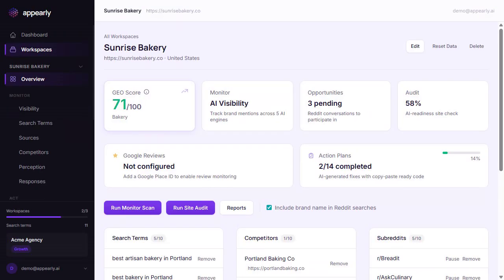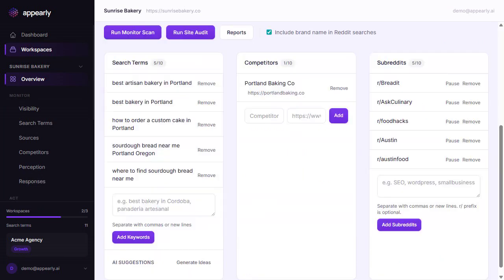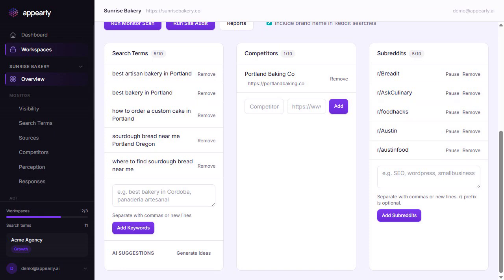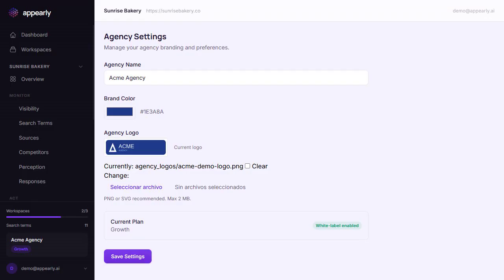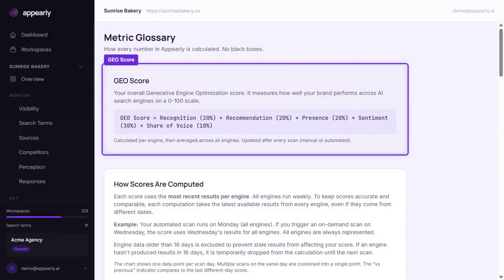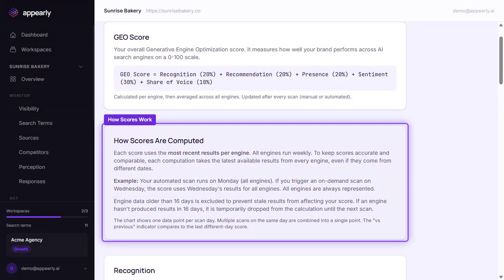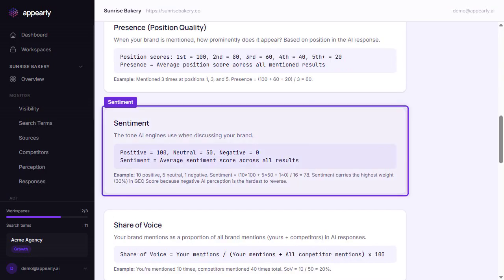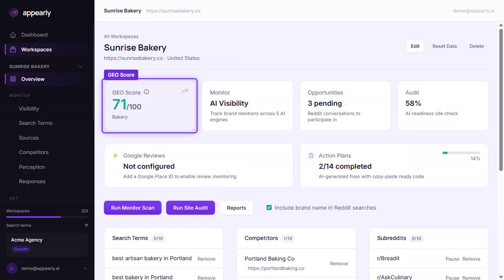Settings & Metric Reference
Configure your workspace, manage agency branding, and understand every metric in Appearly.

This final tutorial covers workspace settings (search terms, competitors, subreddits), agency white-label branding, and the full Metric Glossary.

What's covered:
- Workspace dashboard: GEO score, quick actions, monitor/audit/opportunities links
- Competitors: manual tracking + automatic discovery from AI responses
- Subreddits: focused lists, pause/remove, quality over quantity
- Edit workspace: region and language used dynamically in AI queries
- Agency settings: name, brand color, logo for white-label reports
- GEO Score formula: 5 weighted dimensions (Recognition 20%, Recommendation 20%, Presence 20%, Sentiment 30%, Share of Voice 10%)
- All metric definitions with formulas and examples
- Audit score weighted system (High 3x, Medium 2x, Low 1x)

Timestamps:
0:00 Introduction
0:16 Workspace Dashboard Overview
0:40 Managing Search Terms
1:15 Competitors & Subreddits
1:49 Editing Workspace Details
2:15 Agency Settings & White-Label
2:46 Metric Glossary Overview
3:10 GEO Score Formula
3:46 Five Dimensions Explained
4:19 Additional Metrics
4:45 Series Wrap-Up
5:17 Outro